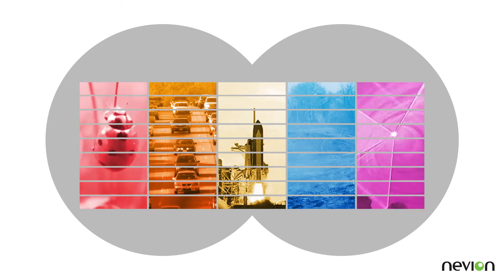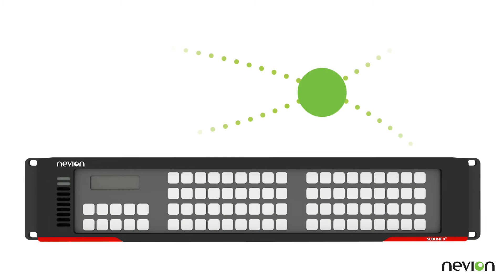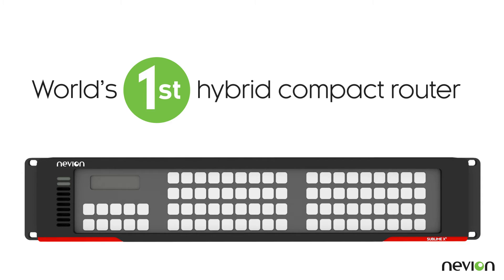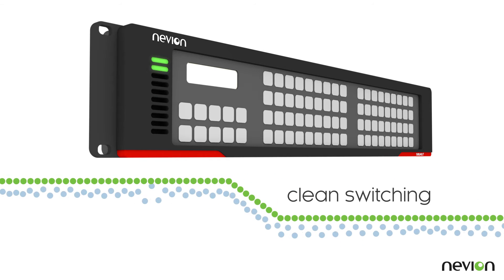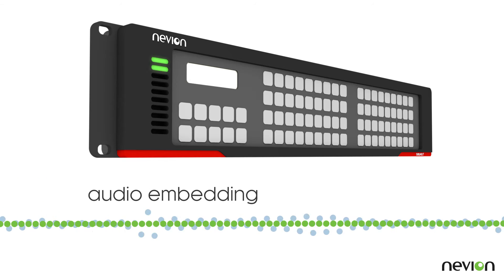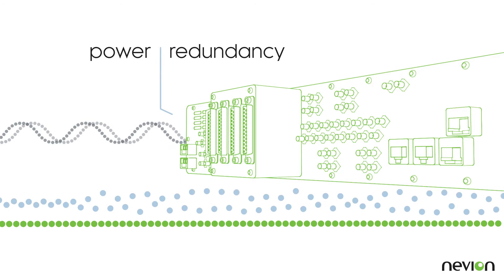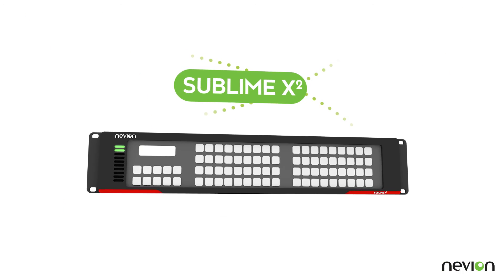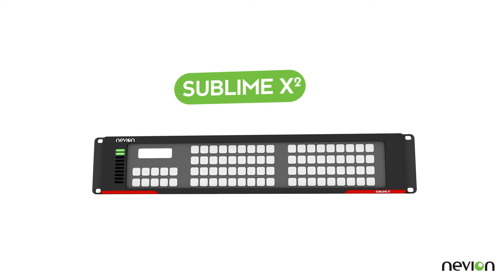Nevion's Sublime X2 - compact hybrid video and audio router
Nevion’s Sublime X² hybrid router offers the functionality found on much larger routers including cross-point, controller and power redundancy, plus embedded multi-core signal processing.